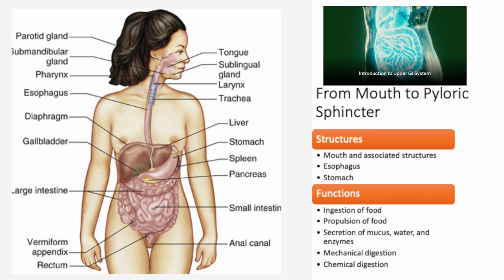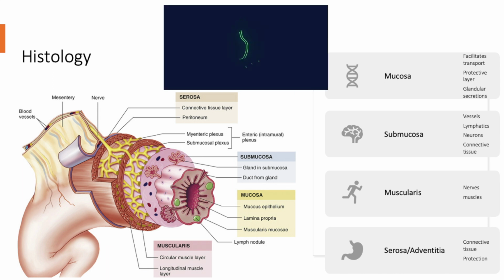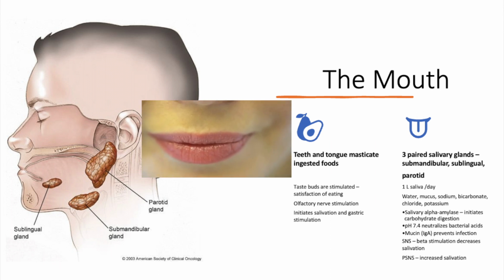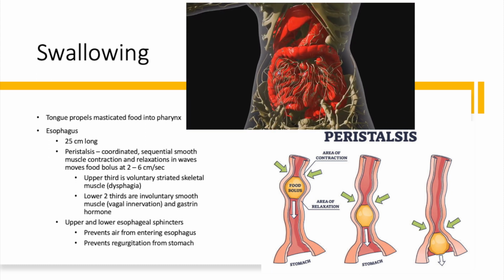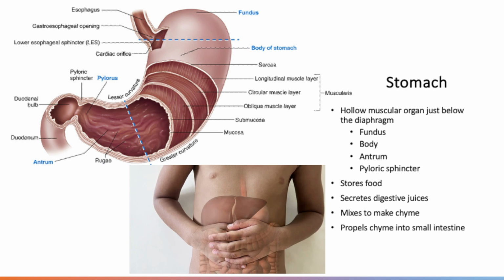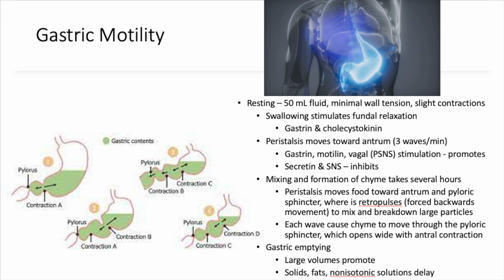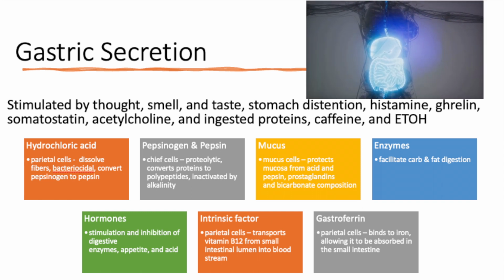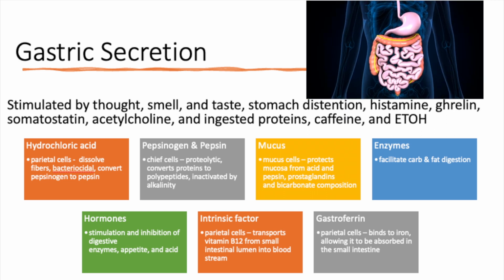A&P of upper GI for nursing students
prelecture video